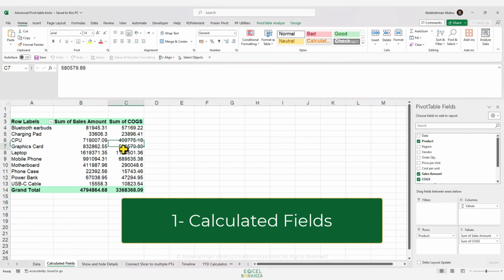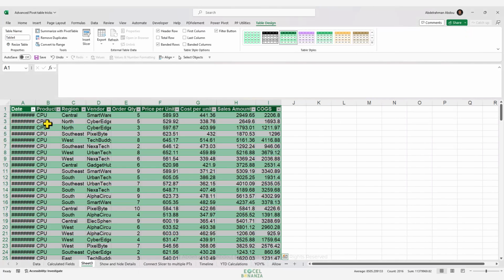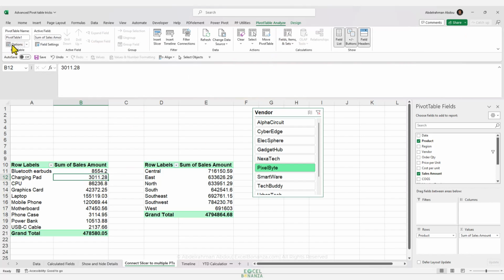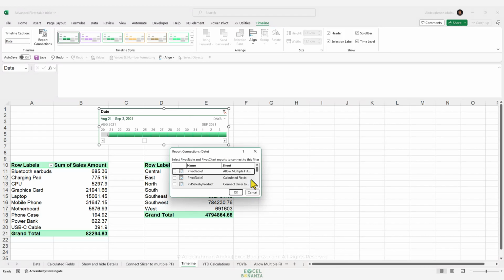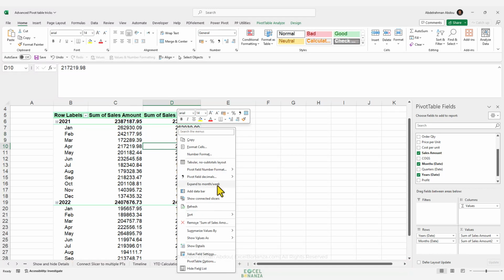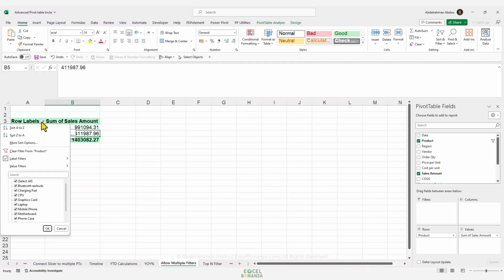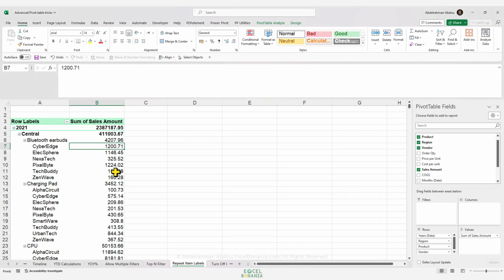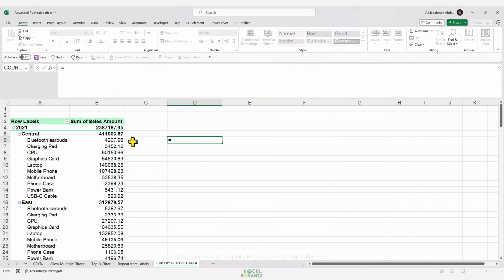10 Pivot table secrets most excel users don't know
Pivot Tables are one of the most powerful tools in Excel, but many users only use the basics. In this video, you'll learn 10 advanced Pivot Table tricks in Excel, along with powerful Pivot table tips and Pivot table secrets that can help you analyze data faster and build more professional reports.

These Pivot table tricks will help you unlock advanced functionality that many Excel users don't know about, including calculated fields, slicers connected to multiple Pivot Tables, timelines, Top N filters, YTD calculations, and more.

Whether you're a data analyst, accountant, business professional, or anyone working with Excel, these Pivot table tips and tricks will help you become much more efficient when working with large datasets.

If you found this video helpful, please consider:

🔁 Sharing it with someone who wants to improve their Excel skills

10 Pivot Table Tricks Covered in This Video

00:00 Introduction

00:24 Pivot Table Trick #1 – Create Calculated Fields
Learn how to create custom calculations directly inside Pivot Tables without changing your source data.

02:13 Pivot Table Trick #2 – Enable or Disable Showing Details
Control whether users can drill down into the source data behind Pivot Table values.

04:10 Pivot Table Trick #3 – Connect One Slicer to Multiple Pivot Tables
Create interactive Excel dashboards by controlling several Pivot Tables using a single slicer.

06:51 Pivot Table Trick #4 – Create Timelines
Use Excel timelines to quickly filter Pivot Tables by dates, months, quarters, or years.

08:22 Pivot Table Trick #5 – Year-To-Date (YTD) Calculations
Calculate cumulative totals over time directly within Pivot Tables.

10:11 Pivot Table Trick #6 – Year-Over-Year (YOY) Percentage Difference
Analyze performance changes between years using built-in Pivot Table calculations.

12:41 Pivot Table Trick #7 – Allow Multiple Filters for a Field
Apply multiple filtering conditions to a single Pivot Table field.

15:00 Pivot Table Trick #8 – Create Top N Filters
Quickly identify the top performing products, categories, or customers.

15:55 Pivot Table Trick #9 – Repeat Item Labels
Improve readability of Pivot Table reports by repeating item labels across rows.

18:05 Pivot Table Trick #10 – Turn Off GETPIVOTDATA
Learn how to disable GETPIVOTDATA when referencing Pivot Tables in Excel formulas.

19:05 Conclusion

Why These Pivot Table Tricks Are Useful

These Pivot table secrets and tips will help you:

✔ Analyze large datasets faster
✔ Build interactive Excel dashboards
✔ Perform advanced calculations in Pivot Tables
✔ Create cleaner and more readable reports
✔ Improve your Excel data analysis skills

Mastering these Pivot table tricks can save you hours of work and make your Excel reports much more powerful.

👍 If you found this video helpful:

• Share it with someone learning Excel